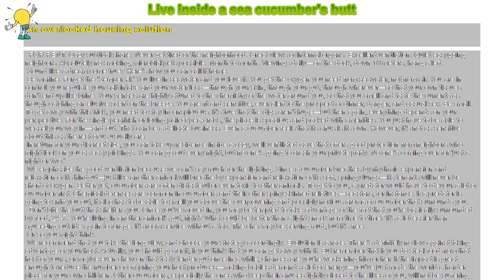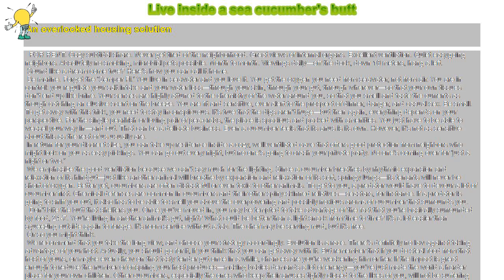How to : Live inside a sea cucumber's butt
An overlooked housing solution

 FOR RENT. Cozy subtidal share. Never get tired of the neighborhood. Great views of internal organs. Excellent ventilation. Quiet easygoing neighbors. Absolutely no smoking, microbial pets possible. Month to month. Viewings daily—off the dock, down 10 meters, hang a left.

 Sound like a dream come true? Here’s how you can call it home.

 Be marine. Forget the ‘Semper Fi.’ You live in seawater and you love it. You get the oxygen you need from seawater, not from air. You are in control: you regulate your salt intake and your water loss—through your skin, through your gut, through wherever—so that your own tissues don’t end up like brine. Your senses are highly attuned to the chemistry of the water around you, so that you smell and taste the currents as though catching an elusive scent on the breeze. You are fit and sensitive, ever alert to the prospect of dinner, danger, and casual sex. Be small. To get away with this trick, you need to stay inconspicuous. It’s true that the digs aren’t huge—but then again, everything depends on your perspective. For the single pearlfish or loving pair of pea-crabs, the place is spacious and packed with amenities. You just have to be able to weasel your way in—and out. That can be a delicate business. Even a cucumber feels that its anus is its own. However, it’s not as sensitive about this as the rest of us usually are.

 In return for your discreet size, you can take up residence inside a cozy, well-ventilated cave that offers good protection from neighbors who might look on you as easy pickings. You can go out every night, but no one’s going to crash your private party. No one’s coming over for ‘just a night or two.’

 We emphasize the good ventilation because we can’t say much for the lighting. Since a cucumber breathes by rhythmic expansion and relaxation of its hindgut—just like another animal will breathe by expansion and relaxation of its soft, springy lungs—its tenants will never be short of oxygen. Better yet, cucumbers are often distasteful or even toxic to other animals. To get to you, a predator would have to devour a lot of cucumber first. Chemical defenses are common in cucumbers and their other spiny-skinned relatives—seastars, for instance. If a predator is going to sniff you out, it also has to be able to smell you above the overpowering and possibly noxious aroma of cucumber that surrounds you.

 Don’t bite the butt that shelters you. Once you’ve moved in, you may be tempted to take advantage of the fact that you’re basically surrounded by food, 24-7. You’re living in another animal’s gut, right? What could be better than a light snack from time to time? It’s a lot easier than squeezing outside again to forage. It’s room service without a tab. The chef may be serving mud, but it’s free.

 Or so you might think.

 We recommend that you take the long view, and choose your strategy accordingly. Evolution is a race. There’s definitely no law against taking advantage of your host. Actually, you should go for it, if you think that you can get away with it. But remember that if you do steal food from that host of yours, or maybe even chew on that tasty tender gut once in a while, chances are you’re weakening him or her. If the impact is great enough to reduce the number of offspring your host produces—making babies demands a lot of energy—you’ve just made the world a harder place for your own children. Other cucumbers, especially the ones who keep their anuses tightly closed to the likes of you, will not be suffering any impediments to their fecundity. They will go on having babies, loads of babies, while your host has fewer. Play this out for a hundred generations or so, and then where will your children be? As with most things in life, it’s completely possible to trip yourself up by being too short-sighted.

 Of course, plenty of animals do take this tack. Maybe your hosts just don’t have any defense against your residence—no way to seal up their butts, so to speak. Maybe they do develop defenses, but you can outmaneuver them too quickly; the poor hosts never have permanent immunity to your invasion of their bodies. Each time they erect some kind of barrier, you find a way around it in a generation or two. After all, there will always be a few of your relatives who aren’t put off by a defense. Those relatives will succeed and will make babies of their own, and chances are these children will inherit the talents that made their parents successful. It helps if your generations turn over faster than your host’s. If you can have great-grandchildren before they even get around to producing children, you probably have them beat. Even so, it’s best to achieve a balance. You can’t have too negative an impact—if you wipe your hosts out entirely, it’s the end of the story for you too. How successful are cold viruses? And why aren’t there more viruses like Ebola in circulation?

 But as it happens, you..